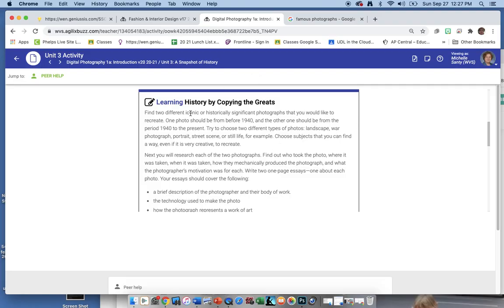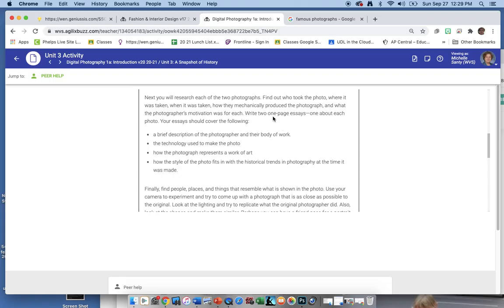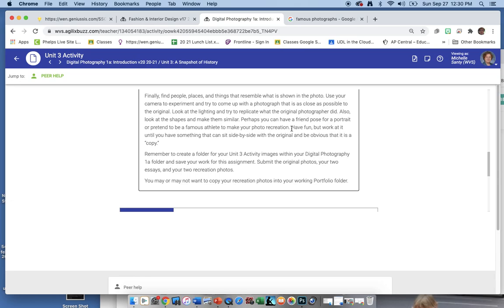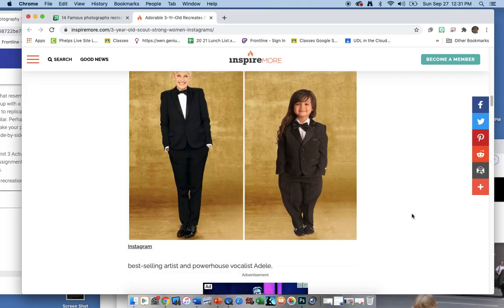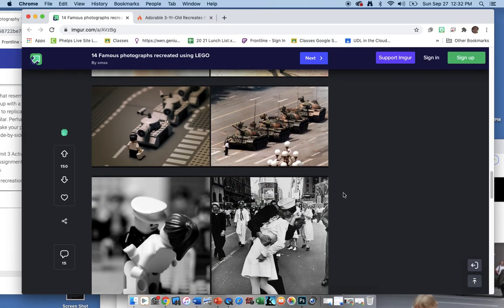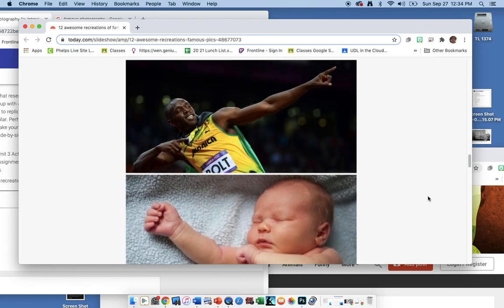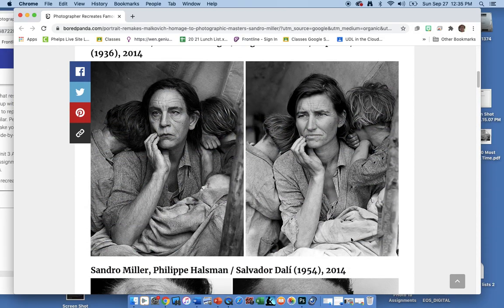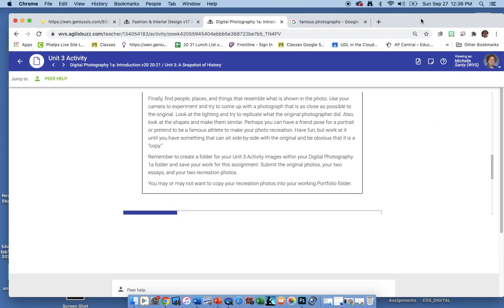Unit 3 Photo 1a Photo Activity Directions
going over Unit 3 Copy Photography assignment.
Examples of what to do.